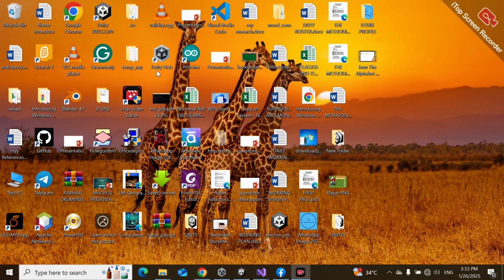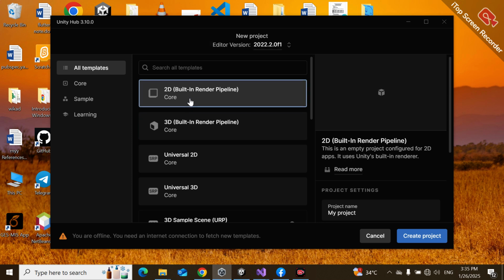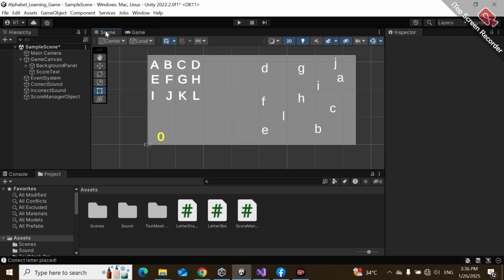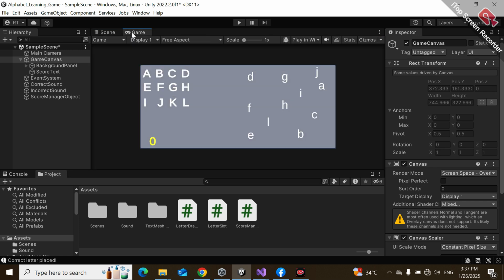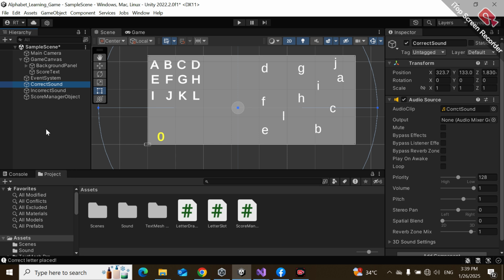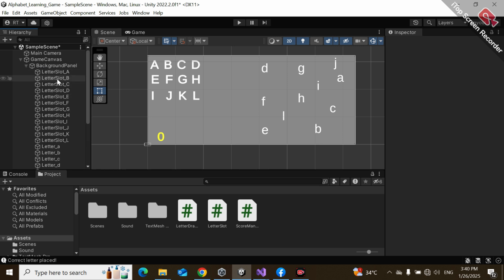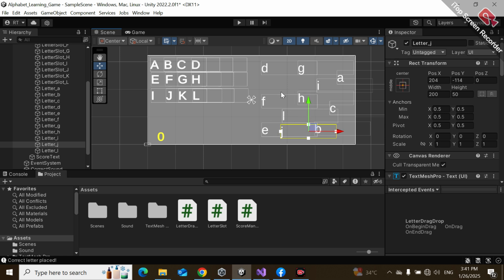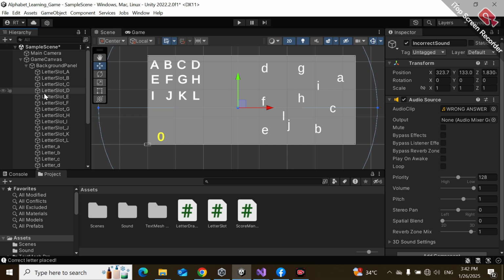How The Alphabet Game Was Developed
A general overview of the Unity game engine and how the Alphabet Game was developed